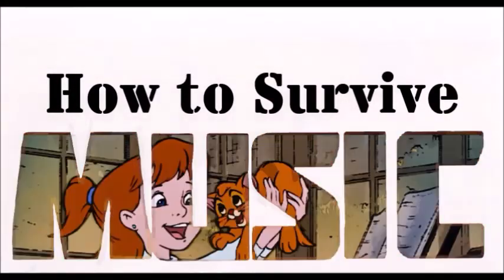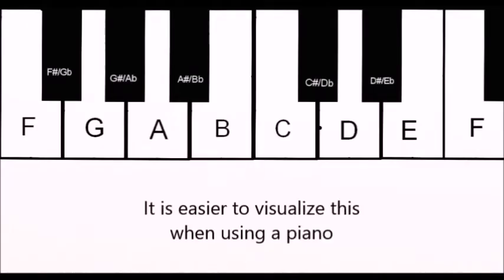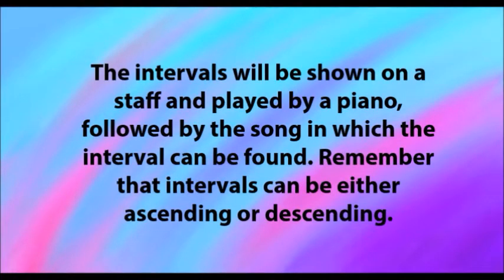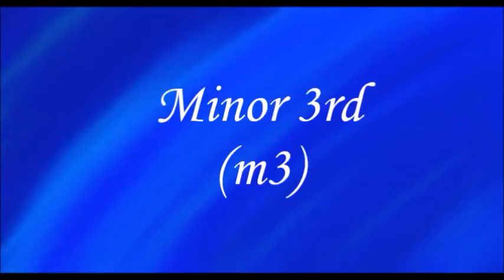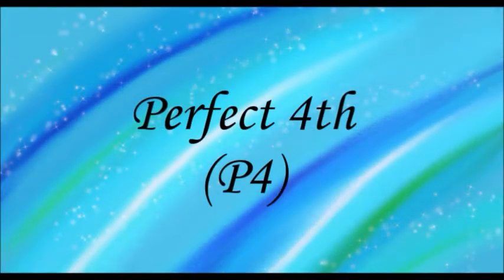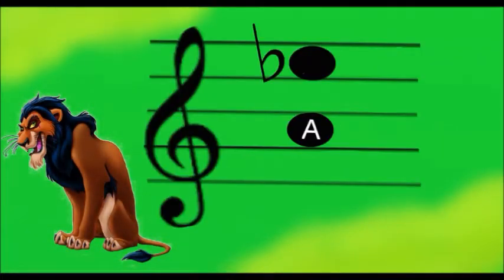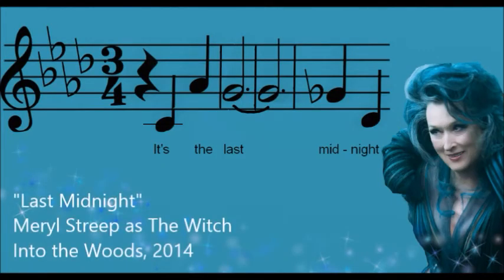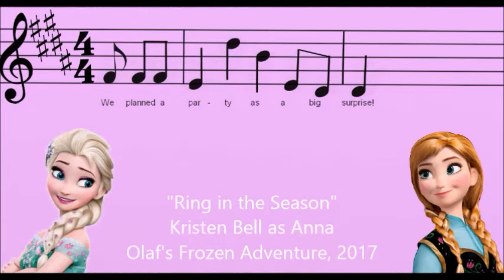How to Survive Music: Intervals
In this video, you'll learn what intervals are and how to identify them. Use Disney songs to associate what each interval sounds like!

I do not own Disney. I am not associated with Disney. This is made purely for education.